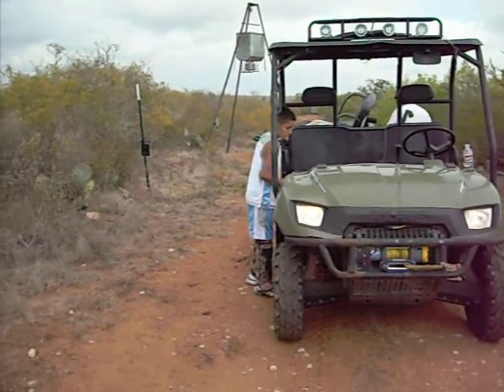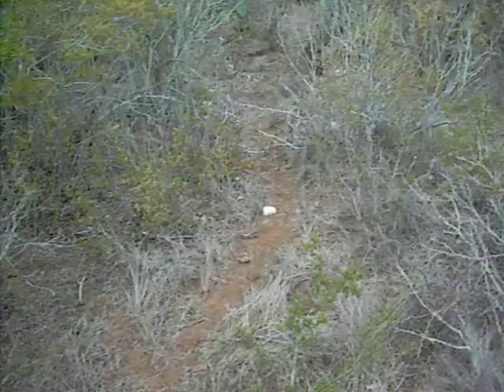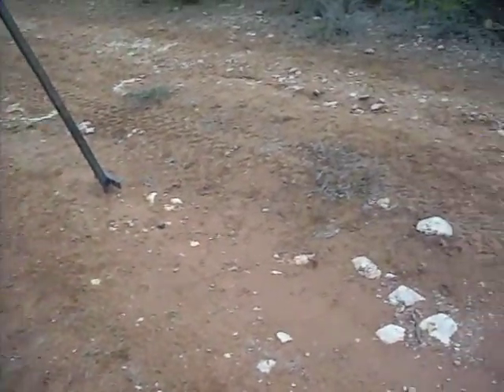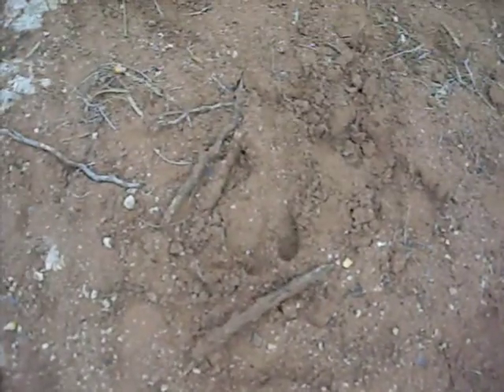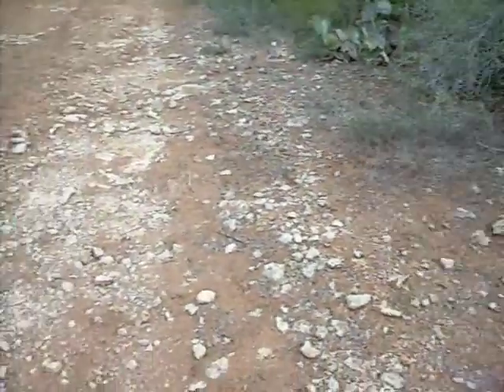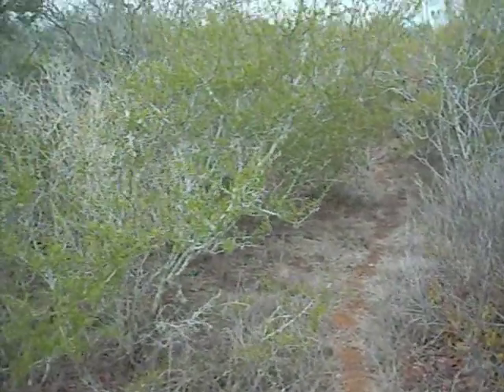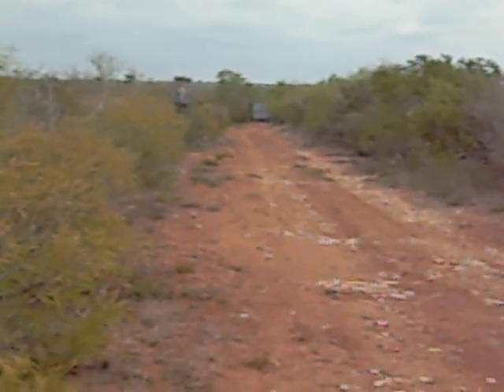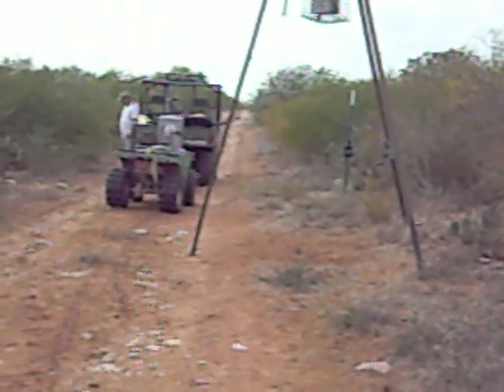deer feeder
Checking deer feeders and looking at tracks and game trails